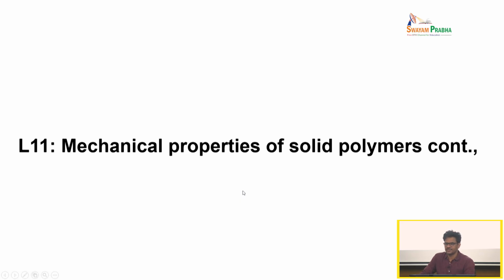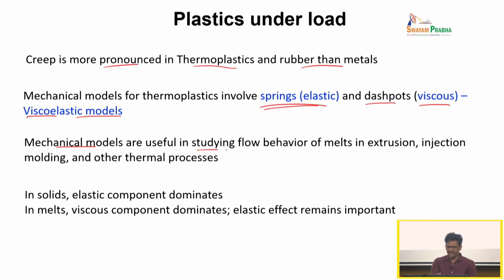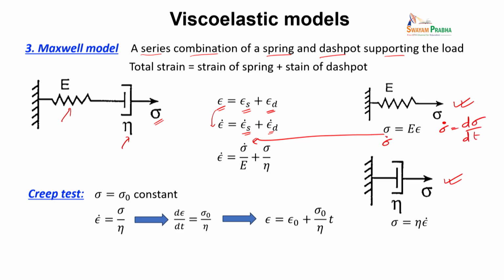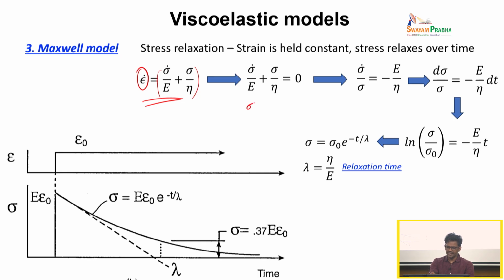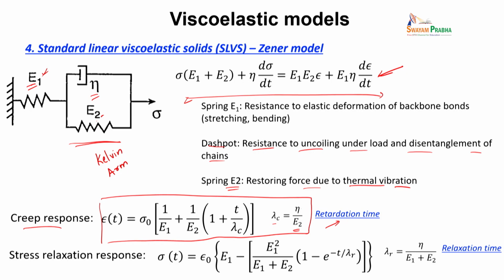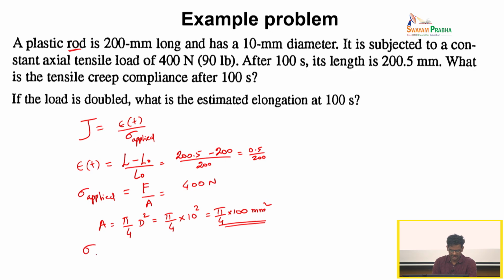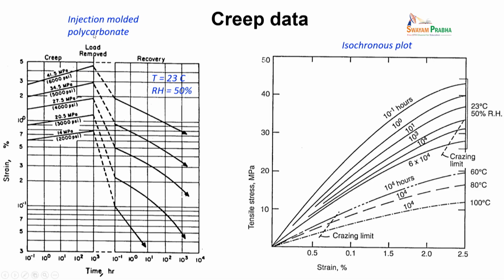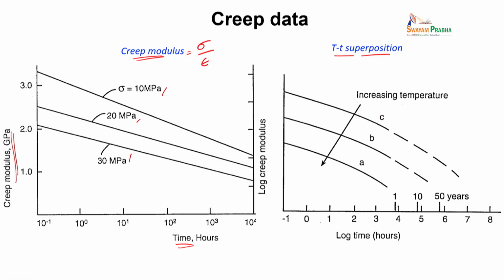Lec 11: Mechanical Properties of Solid Polymers-2